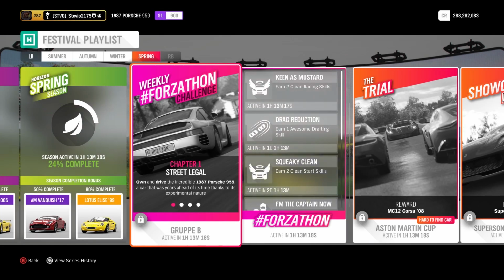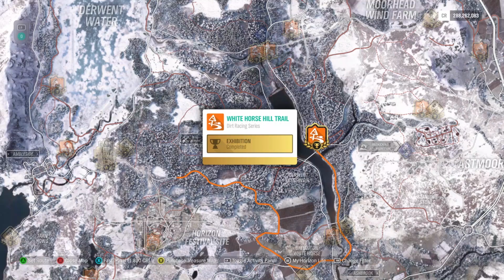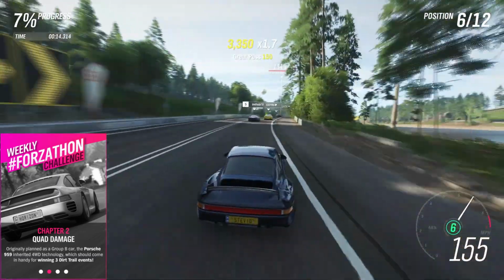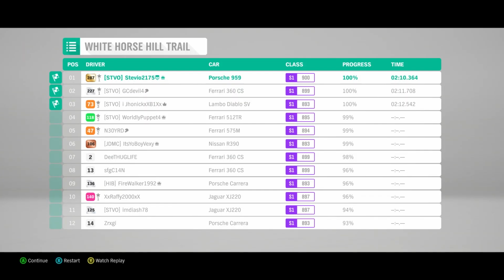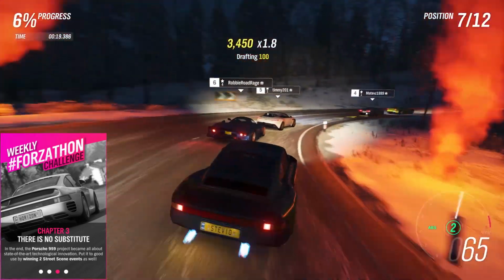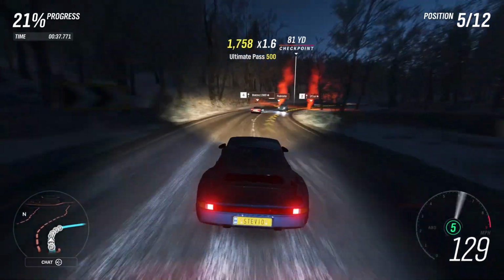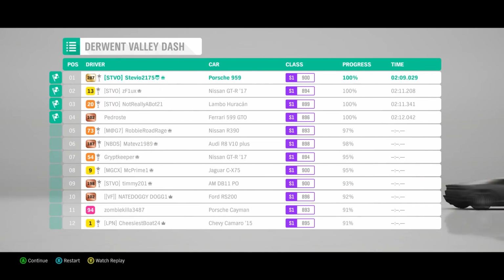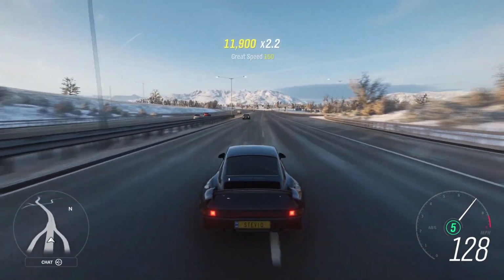Forzathon Gruppe B | Spring Forzathon Weekly Challenge | Porsche 959 Tune Download Forza Horizon 4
Forza Horizon 4 Spring Forzathon Weekly Challenge Guide - Gruppe B - featuring the Porsche 959. I share my tune for the Porsche 959 in FH4, as well as cover the Forzathon Challenges that will run from August 22ND - August 29TH

Chapter 1 Street Legal - Porsche 959
Chapter 2 Quad Damage - Win 3 Dirt Trail Events
Chapter 3 There Is No Substitute - Win 3 Street Scene Events
Chapter 4 Zero Lift - 10 Ultimate Near Miss Skills

I also show you how to perform 10 Ultimate Near Miss Skills in Forza Horizon 4, fast and easy. I hope you find this Spring Weekly Forzathon guide to be helpful or useful! Peace! - Stevio2175